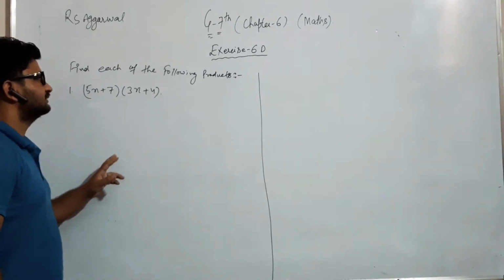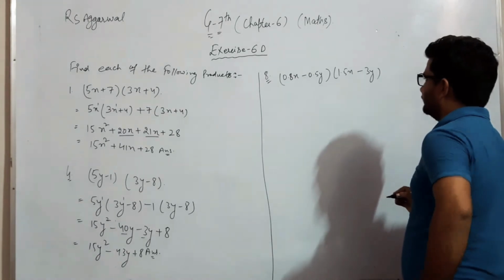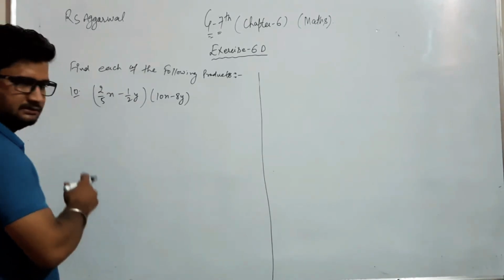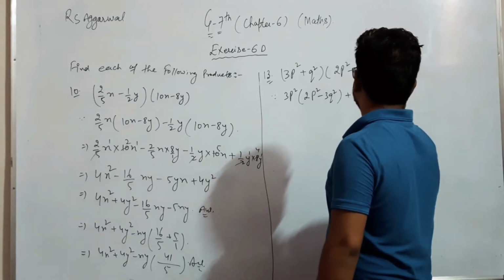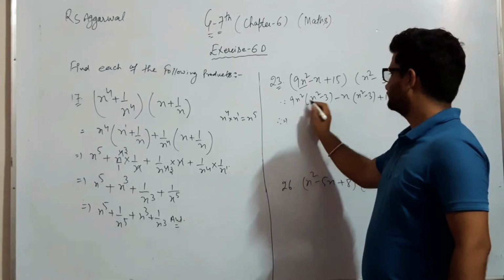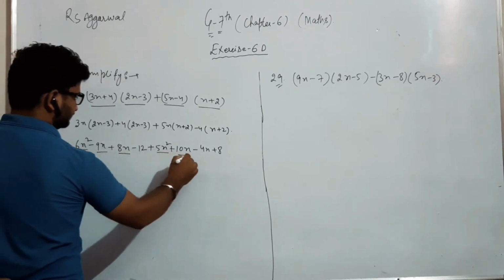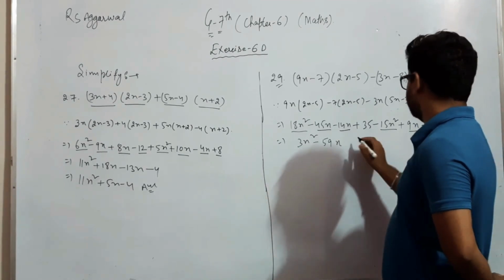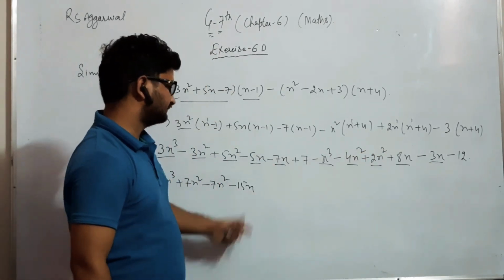Rs Aggarwal class 7th chapter 6 exercise 6D Questions solutions